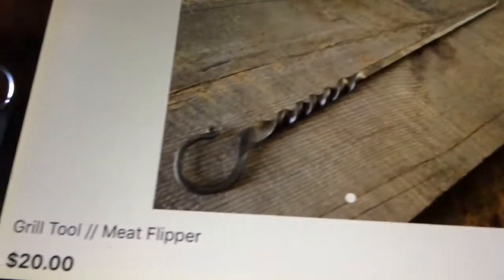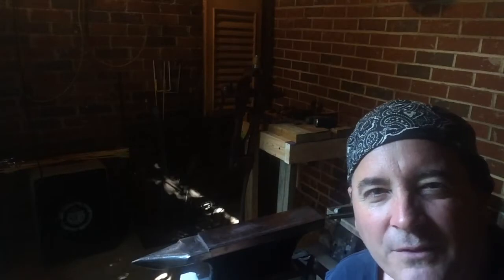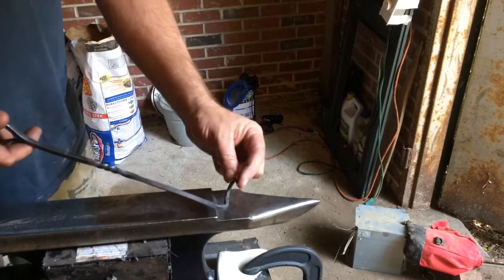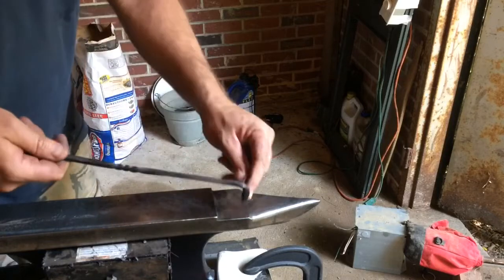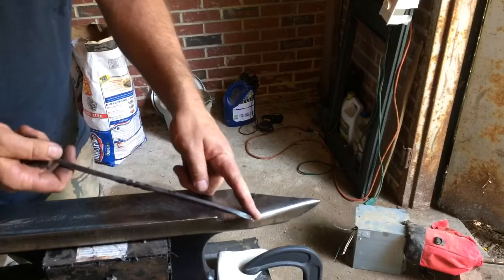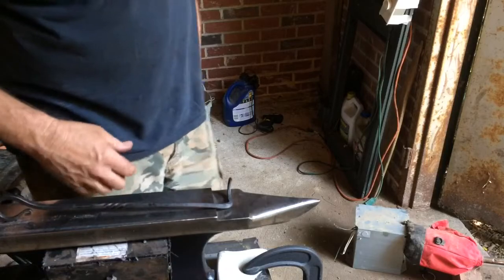Forged "Meat Flipper"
I thought I'd give this a try just to see if I could do it. I certainly don't want anybody to think I know what I'm doing, because I don't.
I AM NOT A BLACKSMITH!!!
Also, I don't want anybody to think that the gentleman's meat flipper I am copying is not worth $20.00, it most certainly is worth that, and more! I simply don't have $20.00 to spend on one of them right now, so I will try to make one. I have great respect for real blacksmiths, and their work.